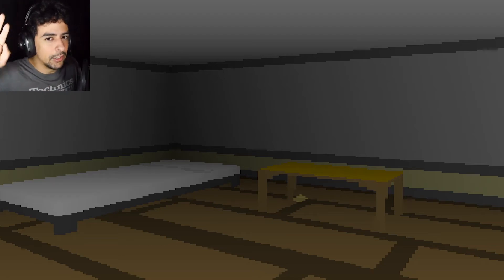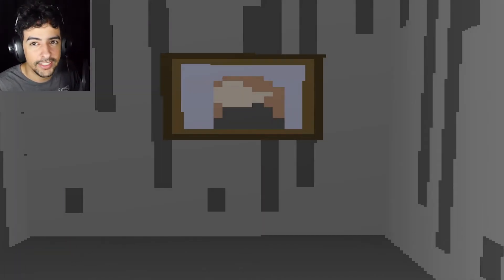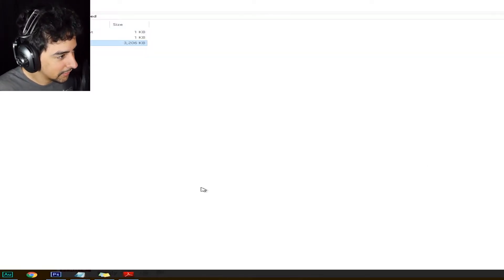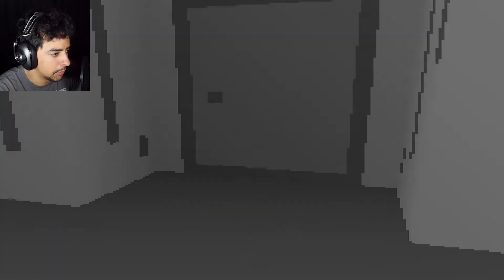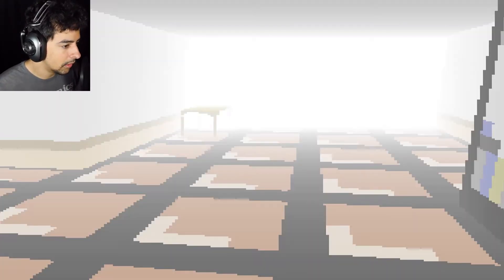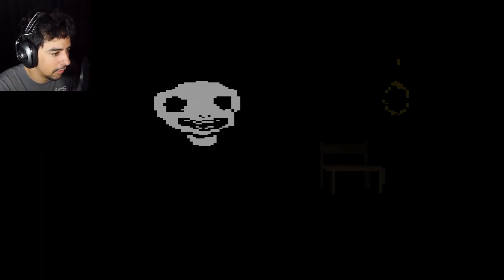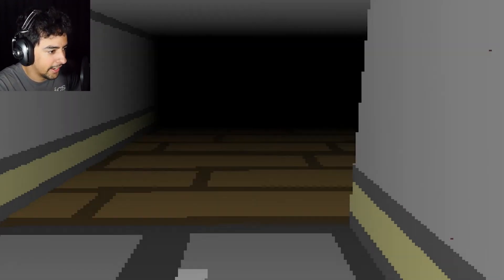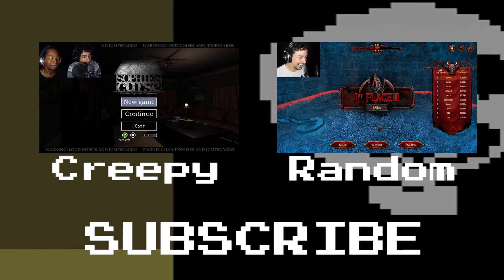STOP WATCHING ME | I'm Scared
Boy did his room suck!